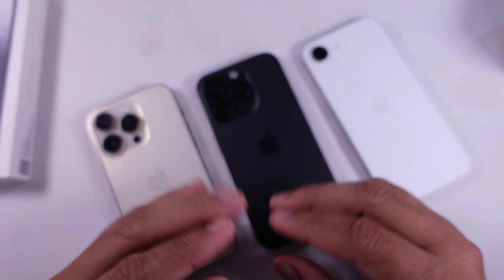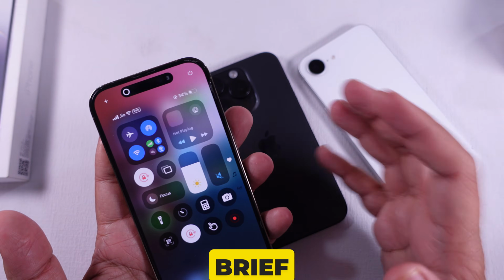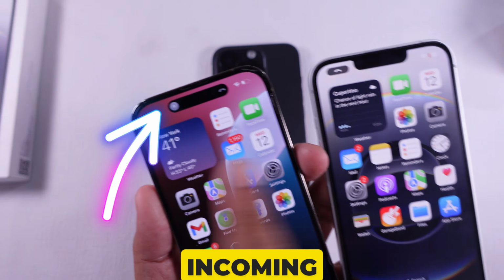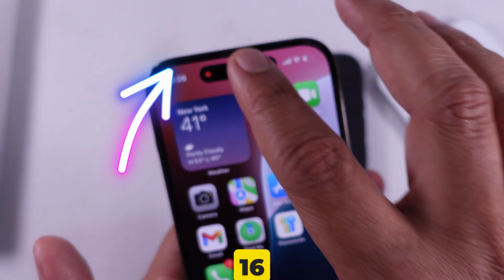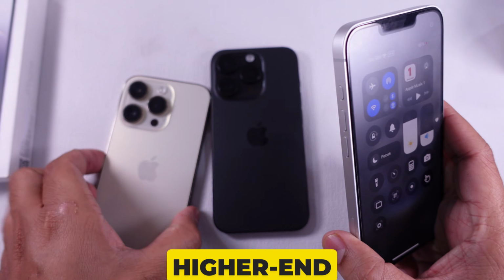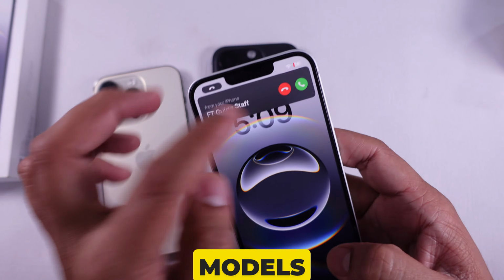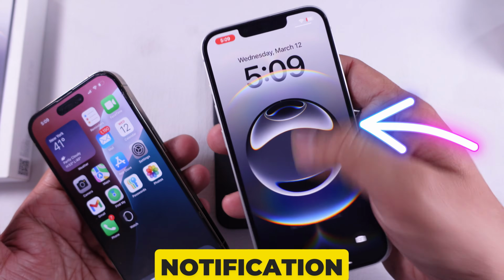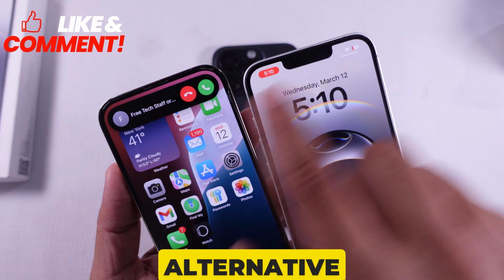Does iPhone 16e have Dynamic island?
Wondering if the iPhone 16e comes with **Dynamic Island**? In this video, we’ll answer that question and show you how to check for Dynamic Island on your iPhone. Plus, if it’s not available, we’ll discuss what features the iPhone 16e offers instead.

1️⃣ Open any app that supports Dynamic Island (like Timer or Music).
2️⃣ Look at the top of your screen—if Dynamic Island is present, you’ll see animations and controls appear.
3️⃣ If your iPhone 16e has a standard notch instead, Dynamic Island is not included.

Dynamic Island is typically found on Pro models, while standard models may retain the notch design.

iPhone 16e lacks the Dynamic Island.  Does the iPhone 16e have Dynamic Island? iphone 16e has no dynamic island.  Is the Dynamic Island available on iPhone 16e?   Why is there no Dynamic Island on iPhone 16e?,iPhone Dynamic Island setting:  Wheree is the dynamic island on iphone 16e